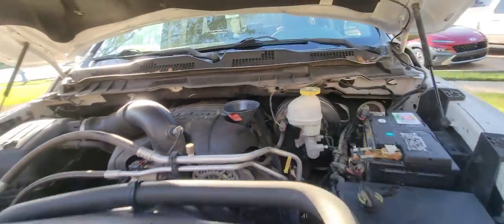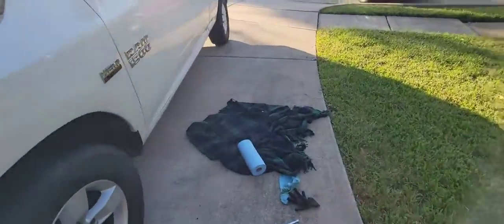Ram 1500, Hemi Tick, Treatment Experiment || Fix Sound problem Hemi Tick Ram 1500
You can buy material I've used through these links

Ram 1500, Hemi tick, treatment experiment

In this video I discuss HemiTick RAM 1500. I have also discussed how to treat Hemitik 1500 RAM, how to reduce the sound of Hemitik RAM 1500.
Also I regularly upload daily skill videos on this channel,